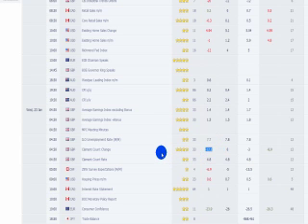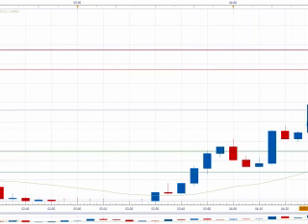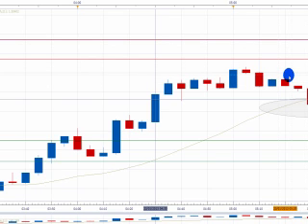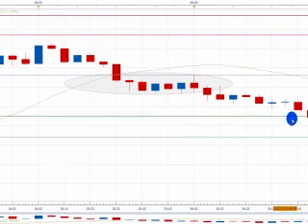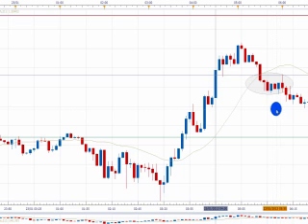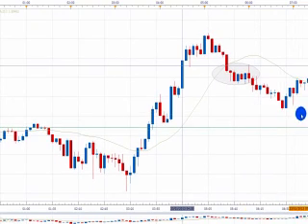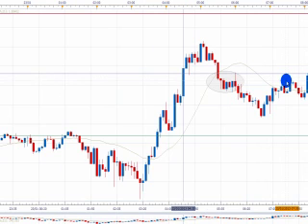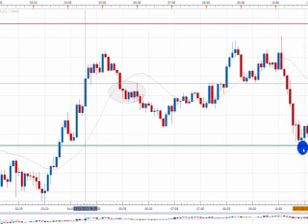Execution of the Trade Plan for UKs GBP Claimant Count Change for Wed 23rd Jan at 430 AM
: Learn How to profit from Economic Events